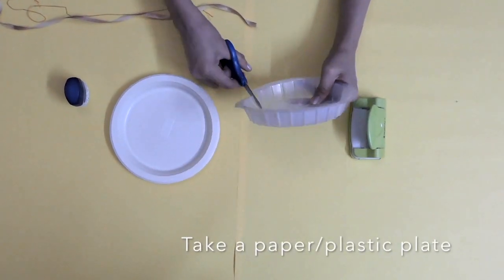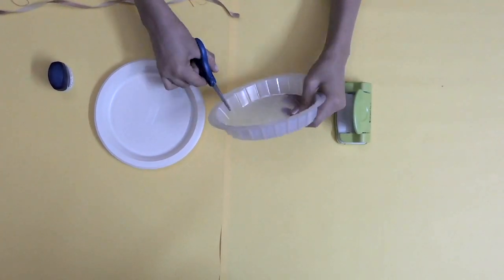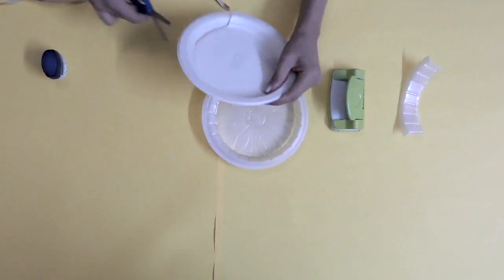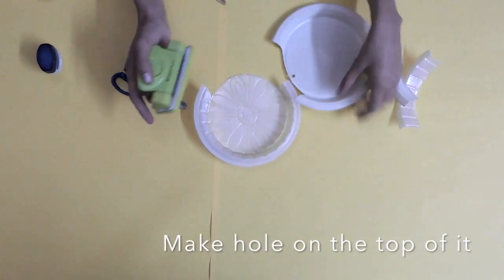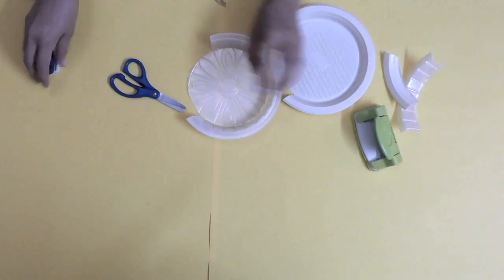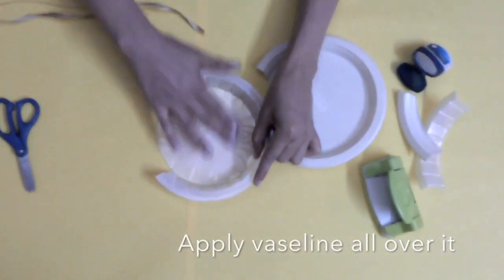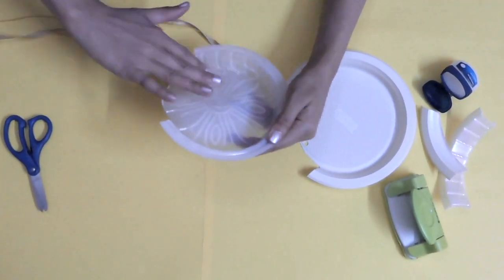Dust/Pollution Catcher ( Summer Project )/Monalisha Tyagi/Primary Classes/Class 3,4 and 5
Hi Kids! I am Monalisha Tyagi. Today i'm back with another video in the summer project series and we are making a pollution/dust catcher. Happy Learning!
Steps are written below-
1. Take paper/plastic plate.
2. Make a hole in center.
3. Put vaseline all over the plate an spread evenly. This vaseline will catch dust.
4. Hang it with a thread.